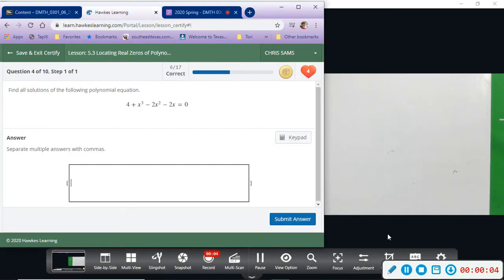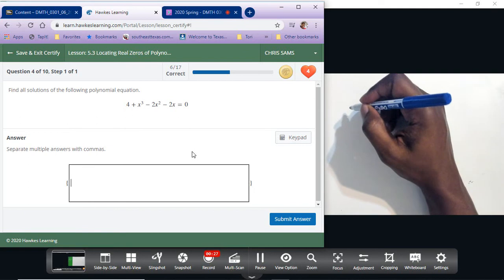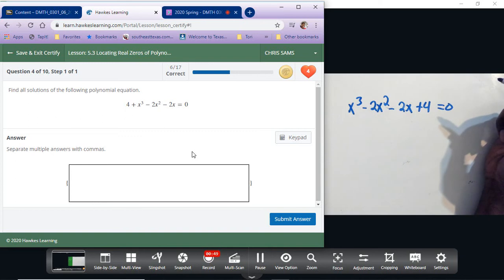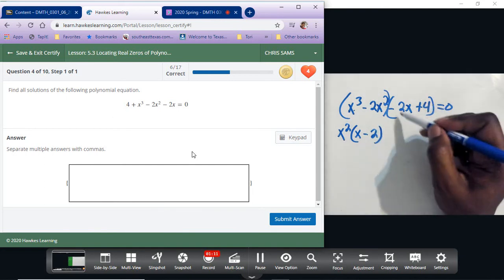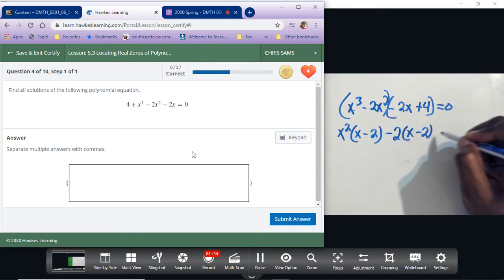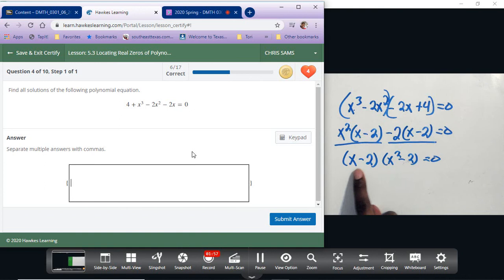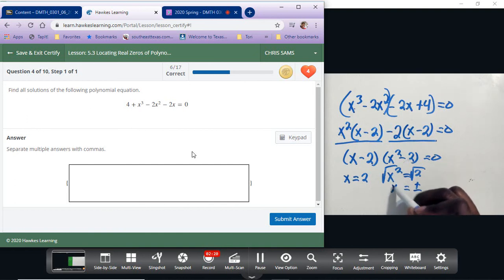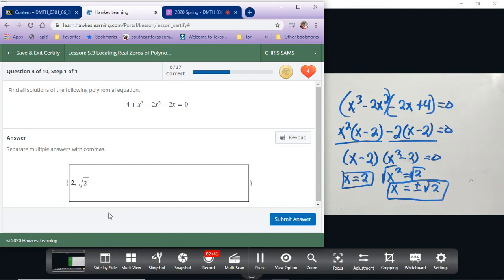Col Alg 5 3 4